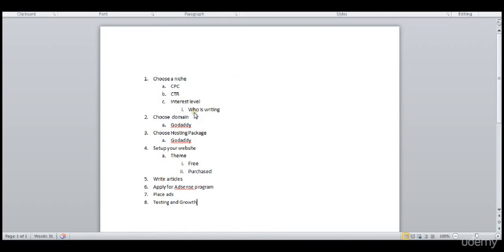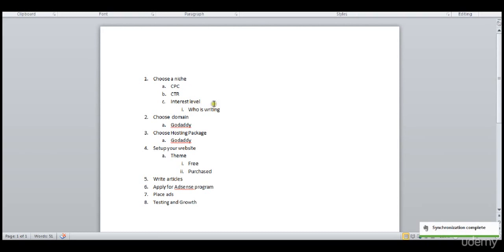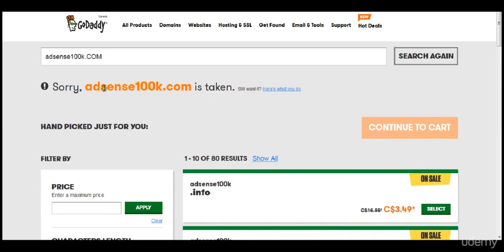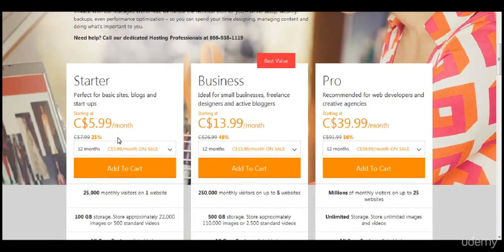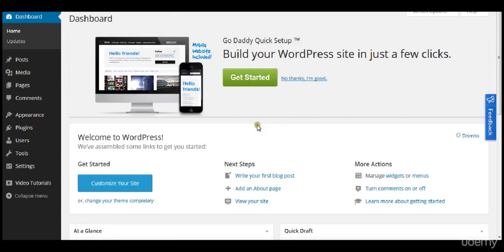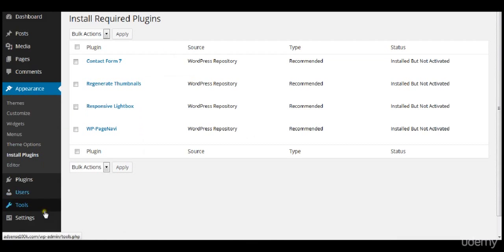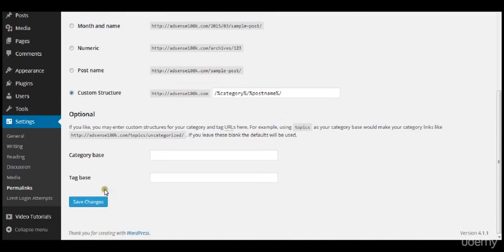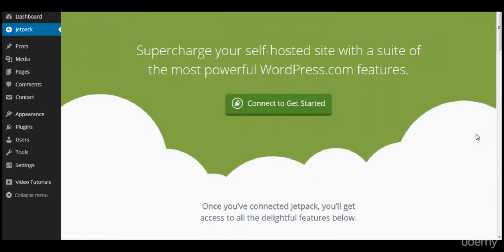9 Live Setup Niche Domain Hosting Theme